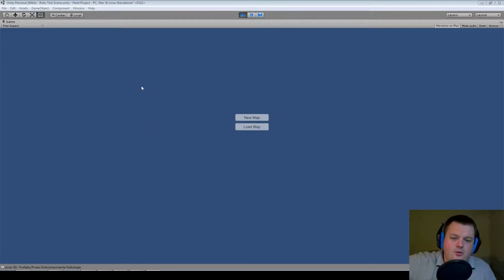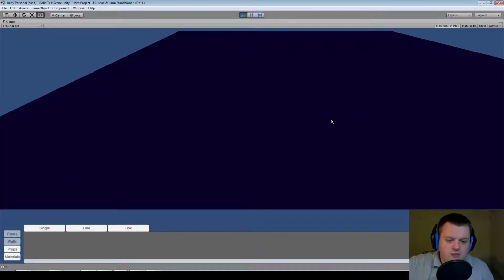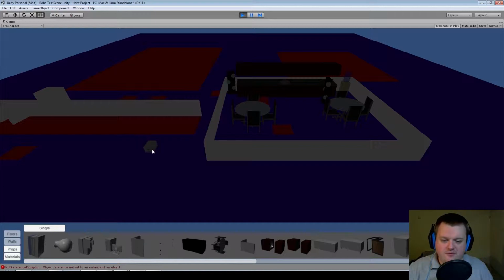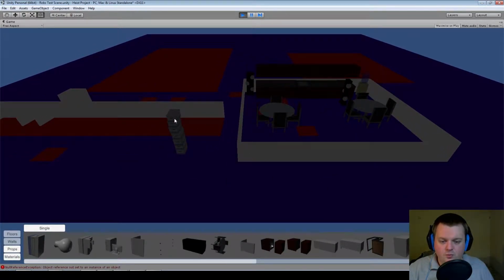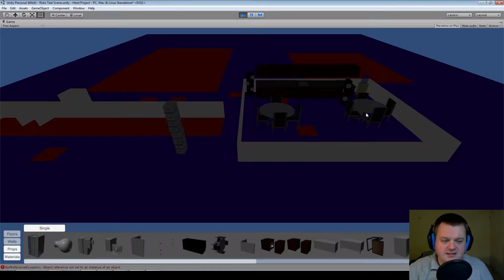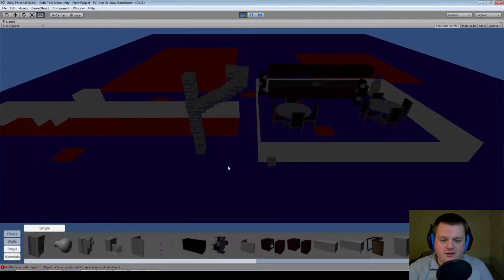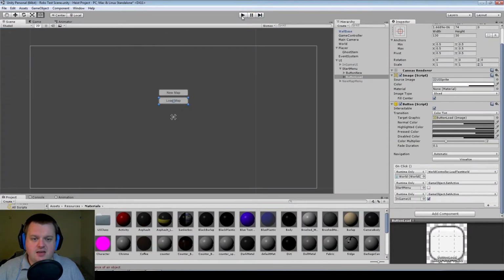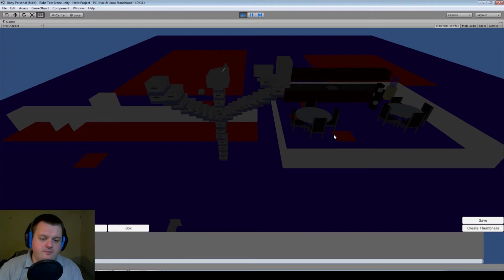Dev VLOG 6/3/2015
This is the first video in a series of VLOGs about the super secret project Mithion and I are working on. Mostly a recap so we can cover more in depth features moving forward.